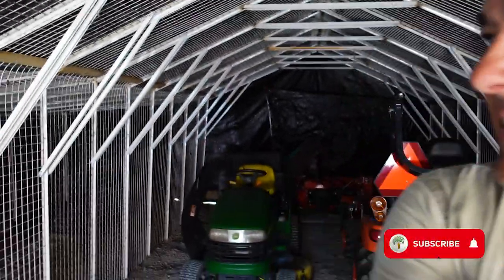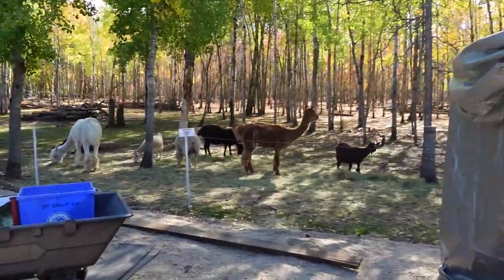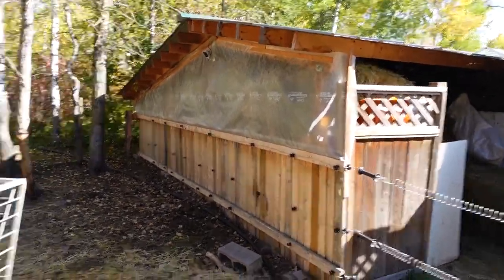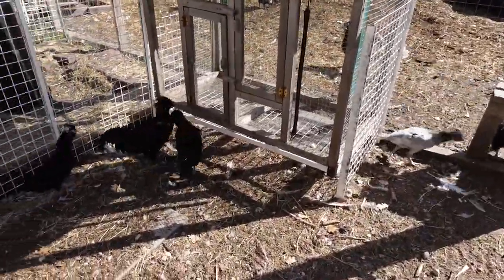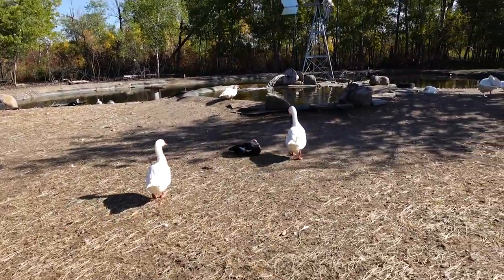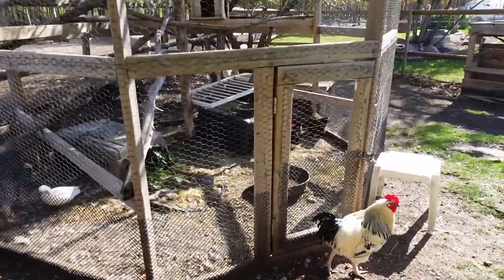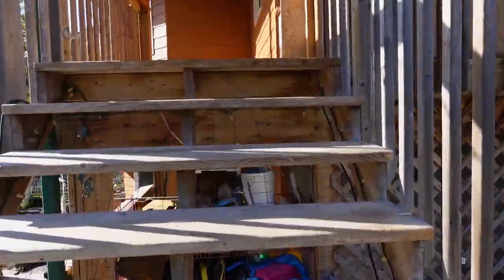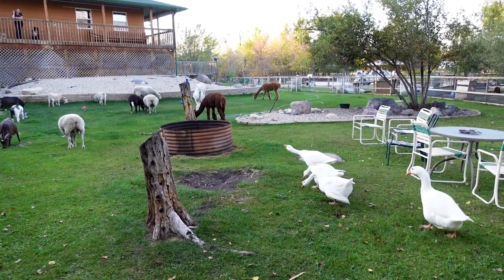2021 Fall Farm Tour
Our little farm channel is now approaching 30,000 subscribers, Thank You All for your interest. It's that time of year that we need to make sure the yard and shelters are ready for our cold Manitoba Winter. The car port is now complete, the hay is sheltered and the animal shelters are clean.

00:00 Start With Drone Footage
01:50 New Car & Tractor Port
05:52 Winter Hay Moved To Covered Storage
08:59 Fall Cleanup And Winter Water For The Animals
13:08 Winter Plans For Animal Shelters
18:17 Out With The Animals
24:43 Garden Now Done For 2021
25:56 Our Dogs
27:14 Cleaning Out The Horse Shelter With Kubota Tractor
29:16 Calling Animals In To Mow The Lawn